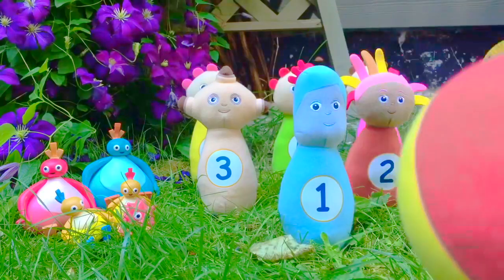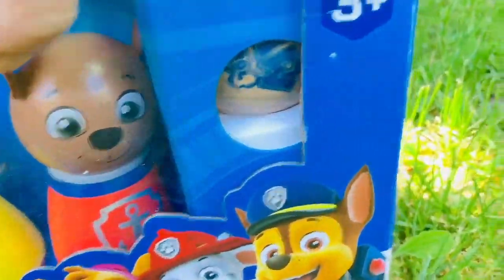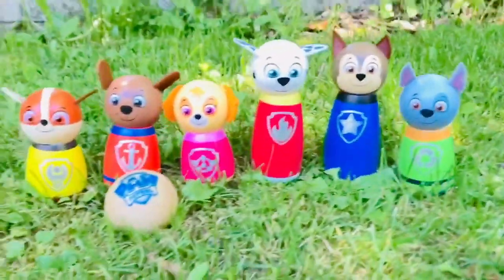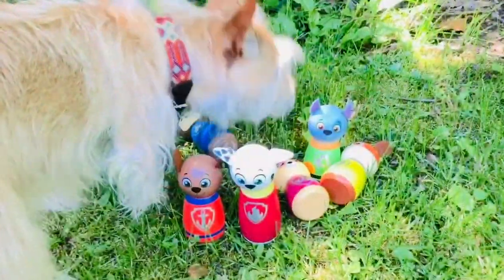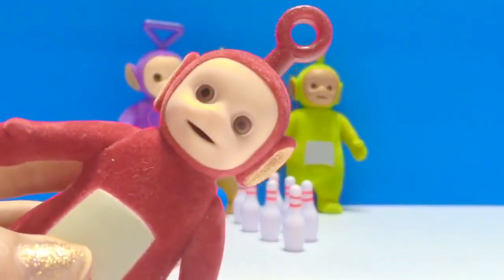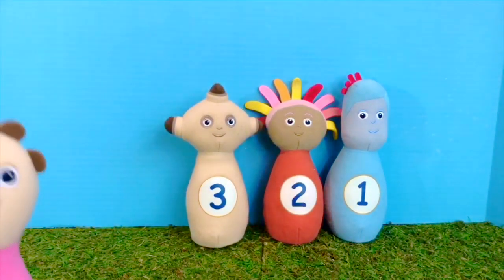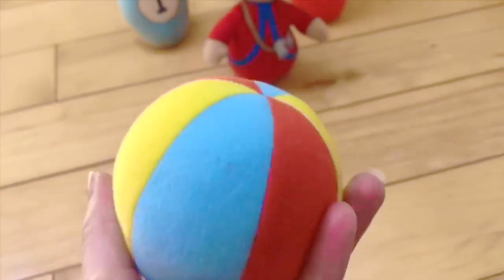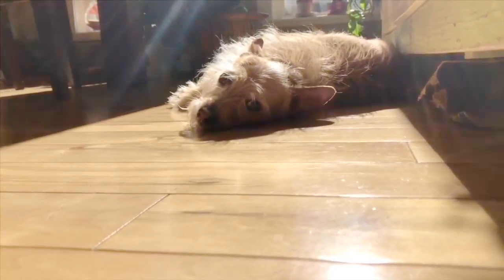Best LEARNING Toys Videos BOWLING Games Teletubbies In The Night Garden and PAW PATROL Skittles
Best fun learning educational video for kids Colors numbers soft In The Night Garden soft bowling toy playset Makka Pakka Tombliboos Iggle Piggle Upsy Daisy with Twirlywoos family figures pack
Teletubbies soft velvet vintage character dolls play miniature bowling and Paw Patrol dogs wooden skittles with ball play set Marshall Rocky Zuma Skye Chase Rubble